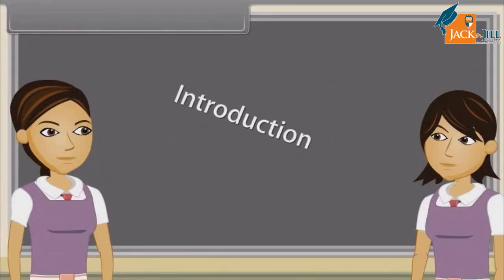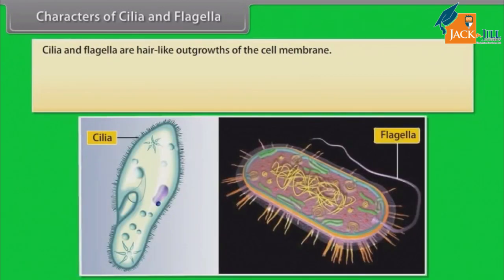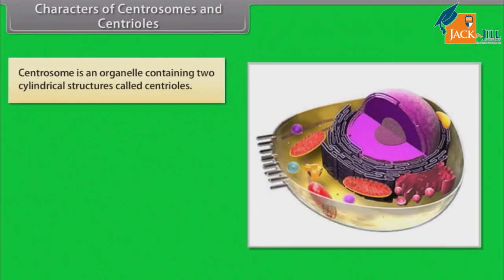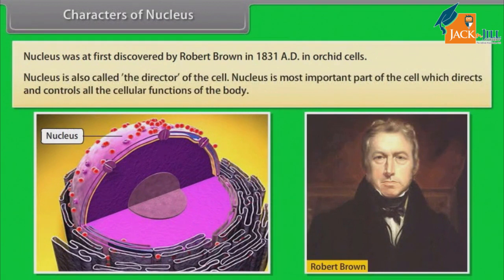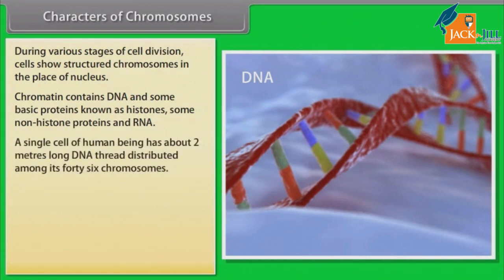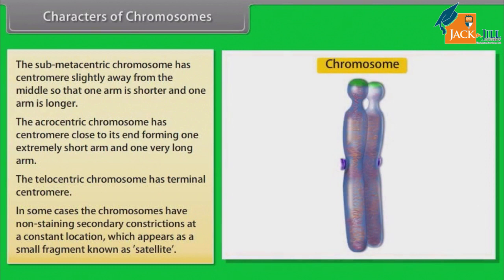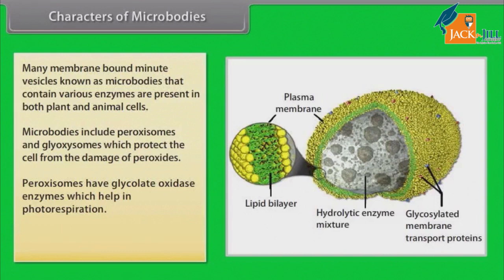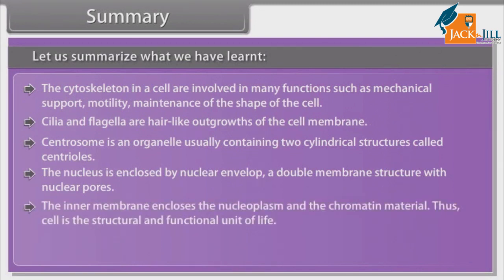CELL THE UNIT OF LIFE V || BIOLOGY || CLASS 11 || ANIMATED VIDEO